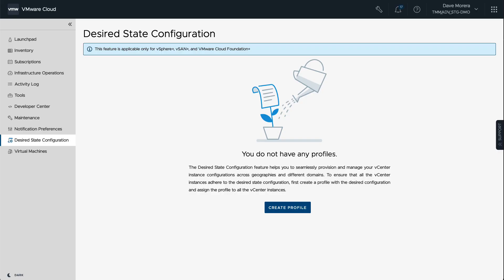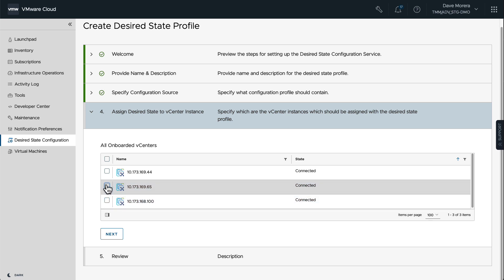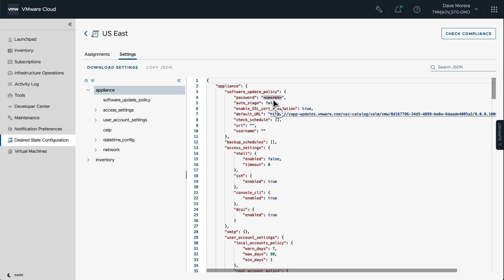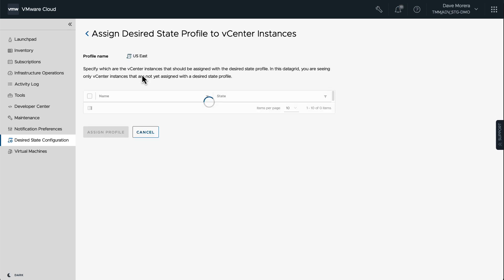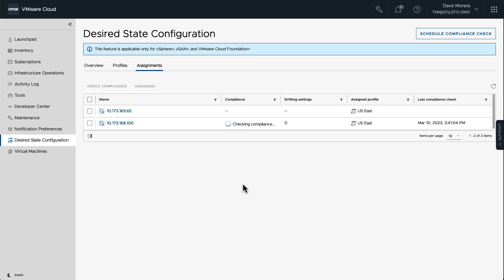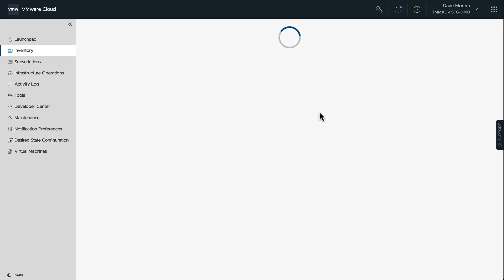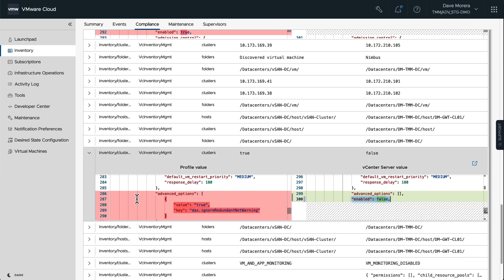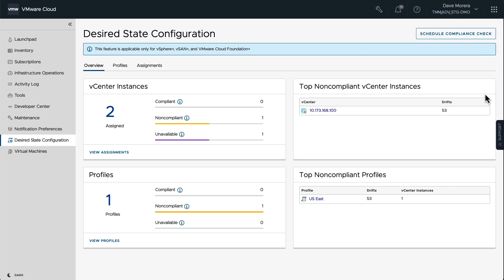What is Desired State Configuration?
Explore Desired State Configuration for on-prem environments with vSphere+